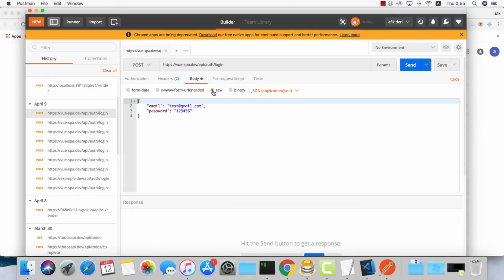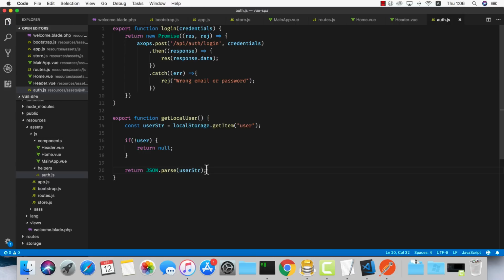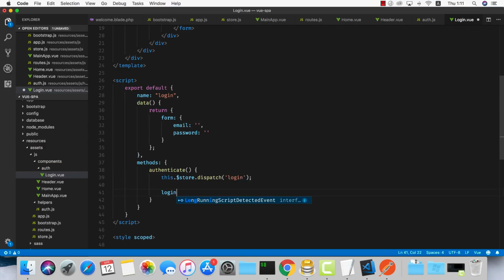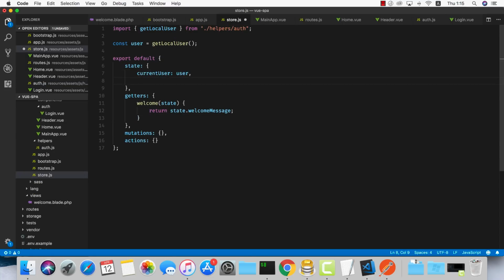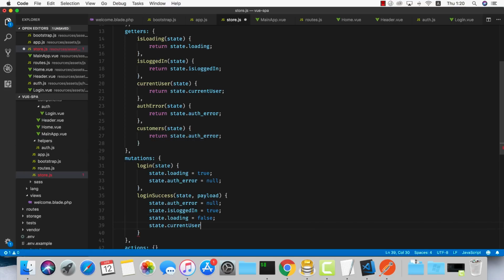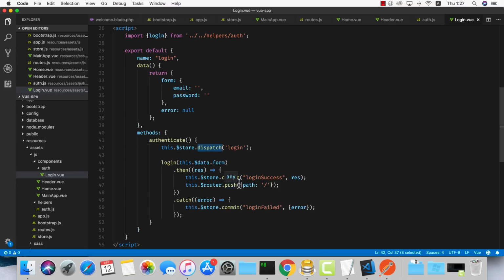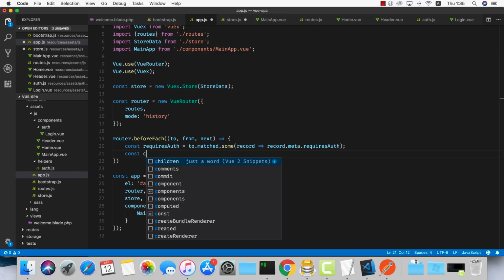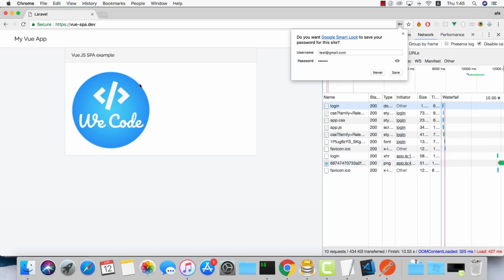Create a SPA with Vue.JS 2, Vue-Router, Vuex and Laravel 5.6 (E04 - API Integration and Vuex)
In this series we'll make a simple Single Page Application with the best tools and technologies out there.
Laravel will be used as our Backend API, users authentication with JWT, Vue.JS 2.5, Vuex 3, VueRouter and many other great libraries will help us achieve our goal.